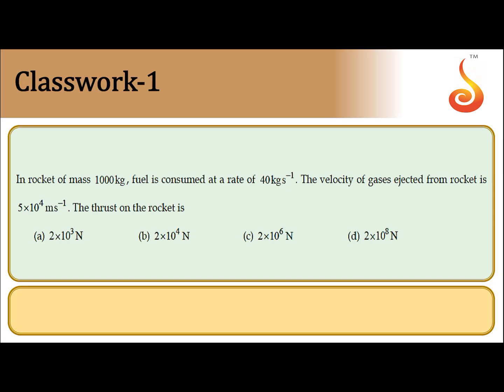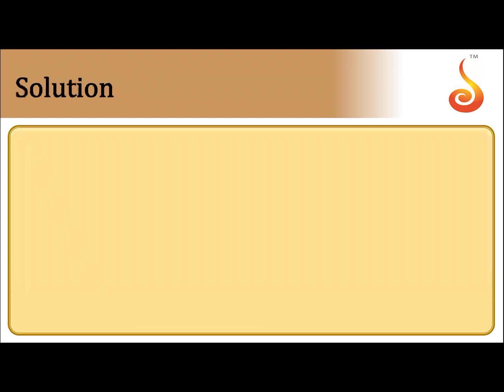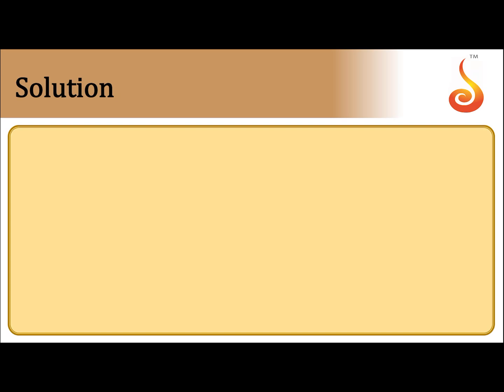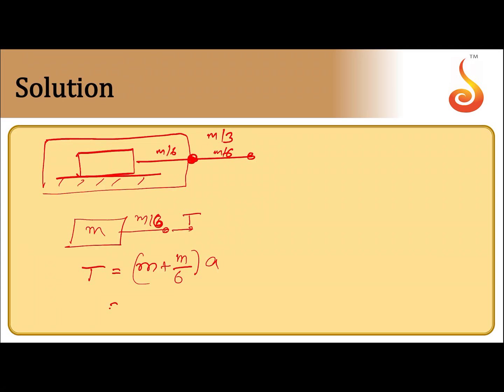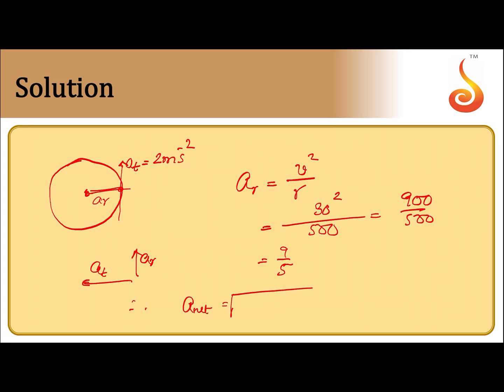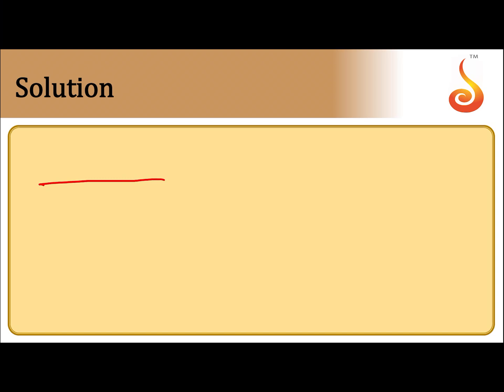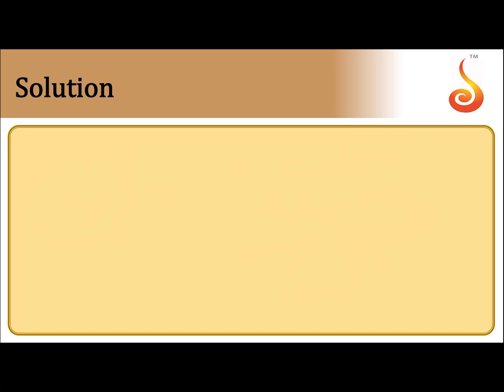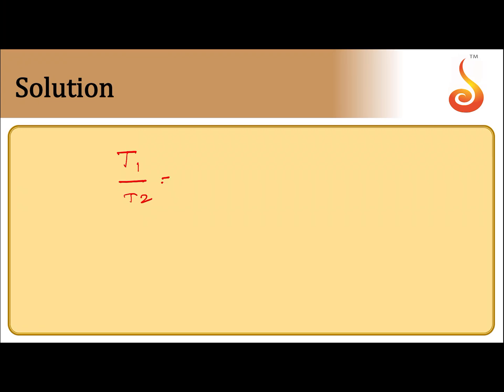Deeksha Online | JEE Main Crash Course | Physics | Laws Of Motion - Problem Solving | 02-04-2020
Welcome to Deeksha Online Classes for JEE Main! This lecture will focus on Problem solving from the lesson - Laws of Motion. We are sure you will have an effective learning experience.